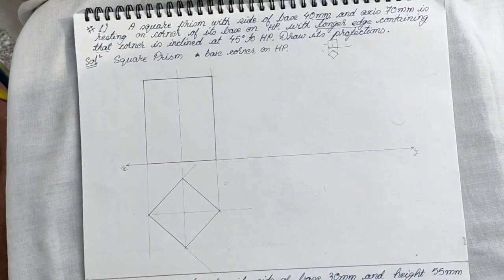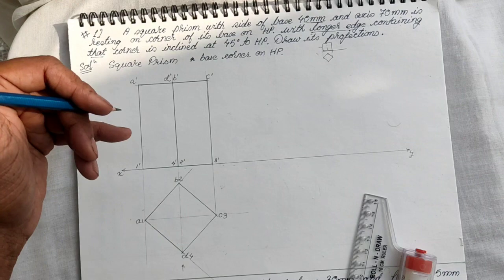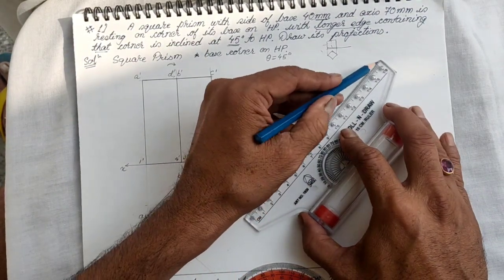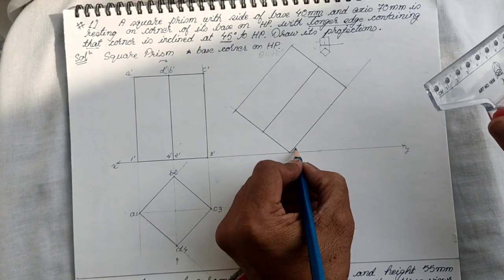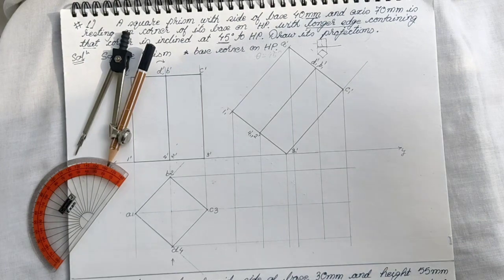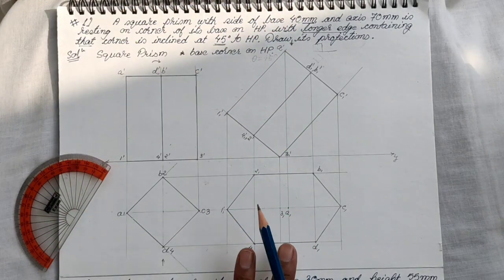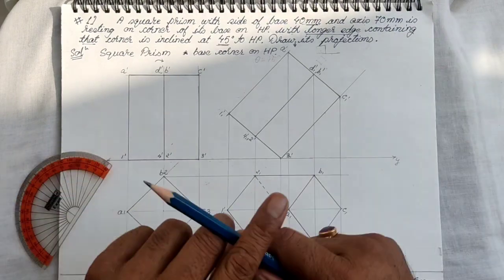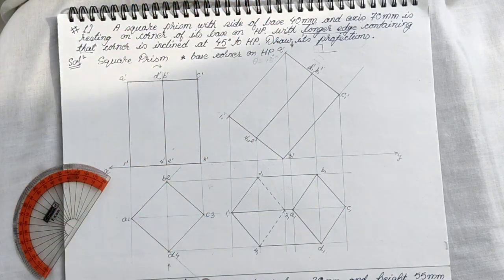Projection of solids [ Solved problem 1]